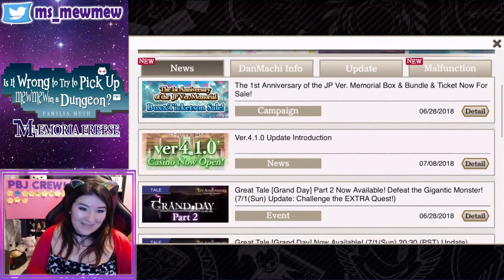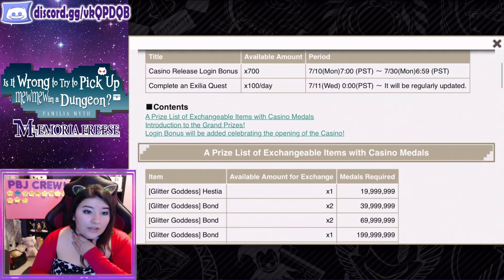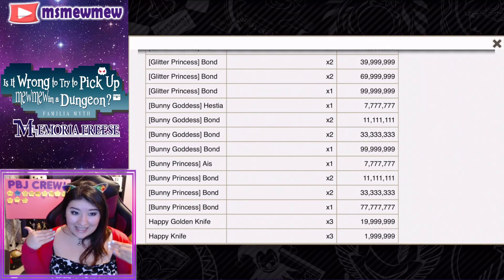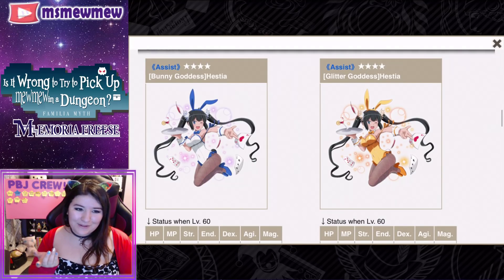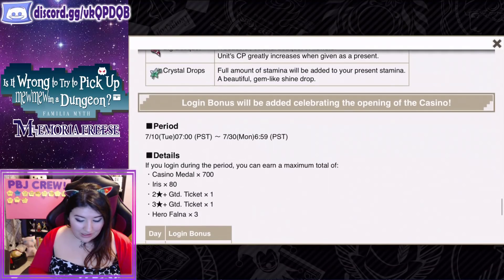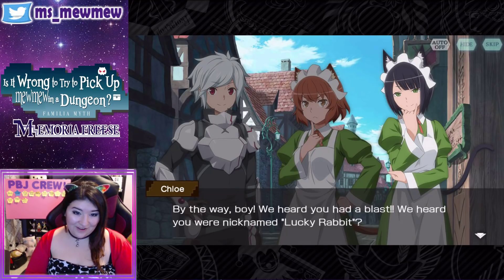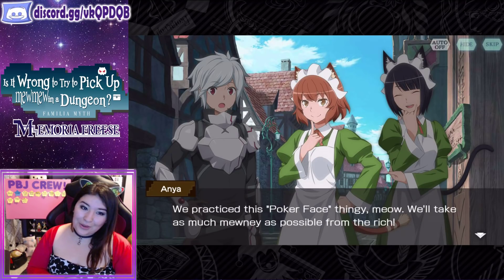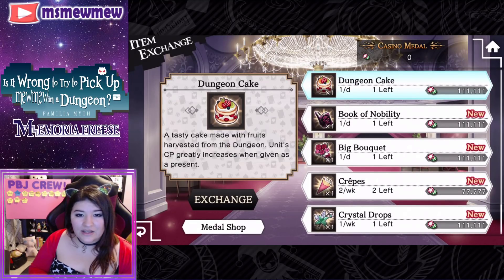[DanMemo] Casino Release Rewards & Gameplay!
Danmachi Memoria Freese | going through the Casino Release Rewards, how to play and how to exchange for prizes, what should you focus on? - can someone teach me to play poker?